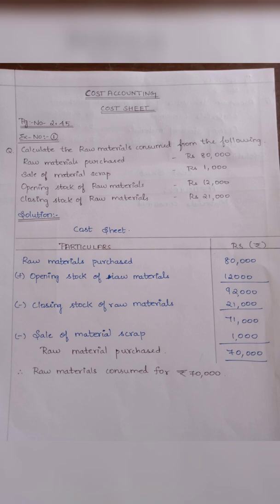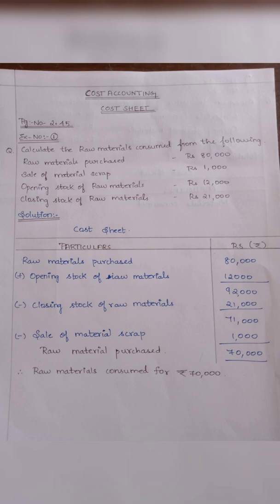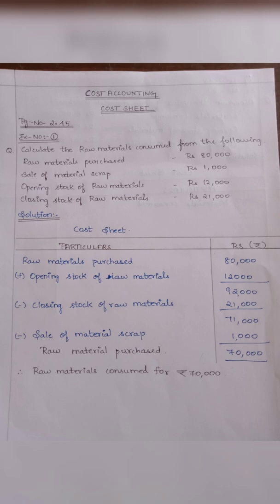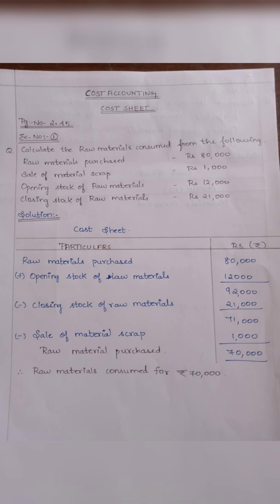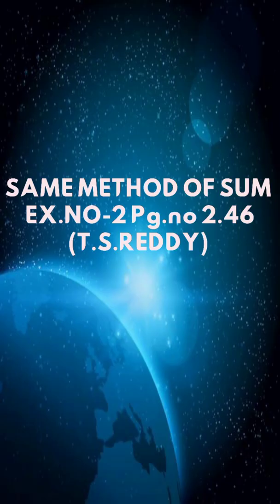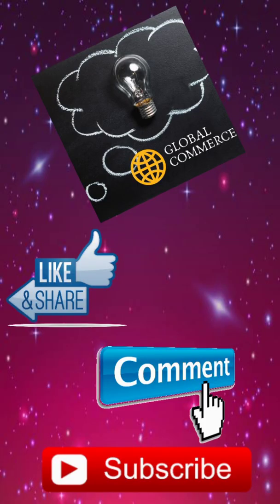COST ACCOUNTING ( EXERCISE SUMS ) 1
IN VIDEO THIS YOU GET TO KNOW HOW TO CALCULATE COST SHEET